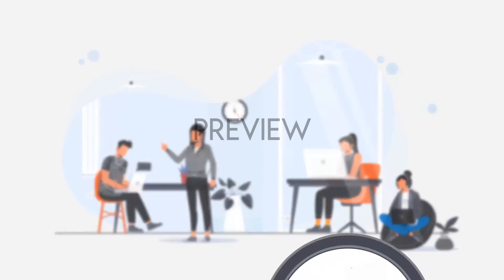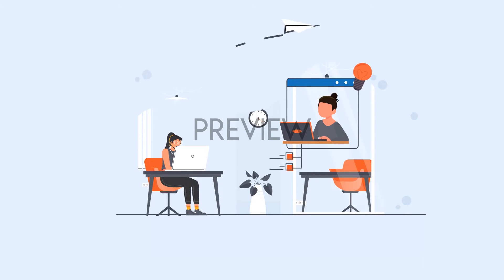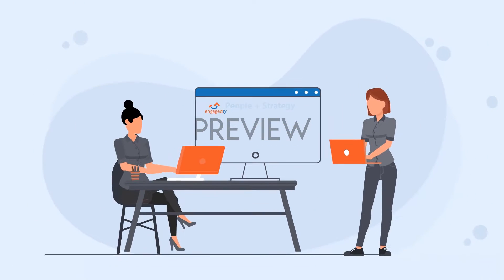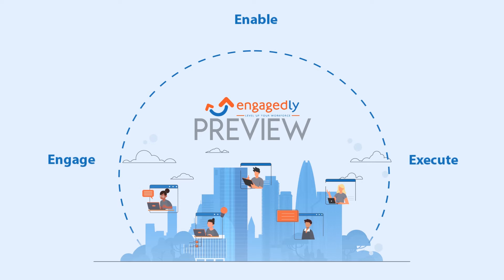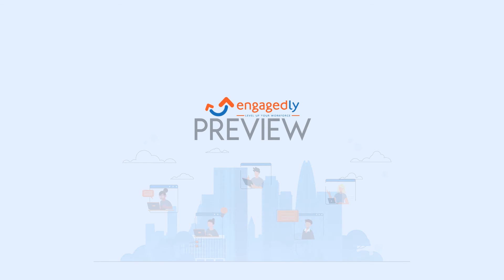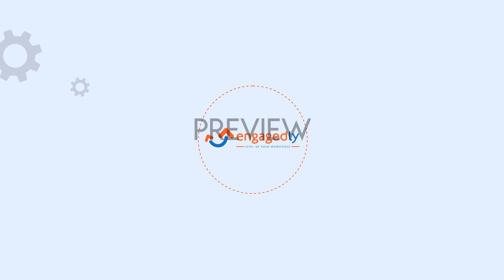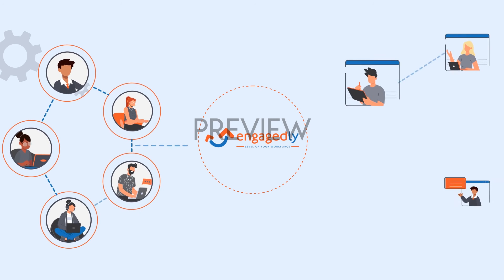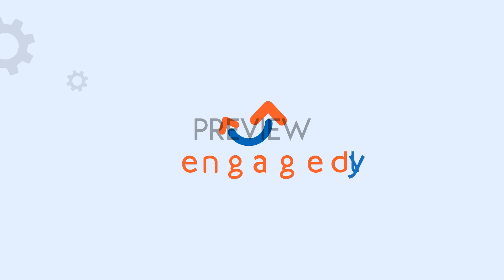Engagedly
Check out the other amazing videos we've created for clients

If you'd like to get your own video created, head to get a free quote.